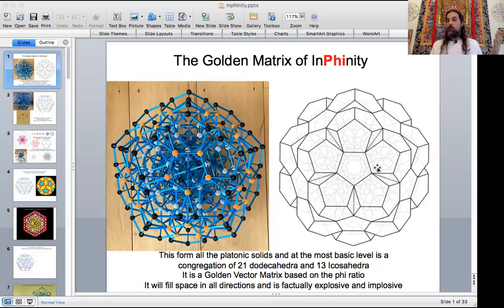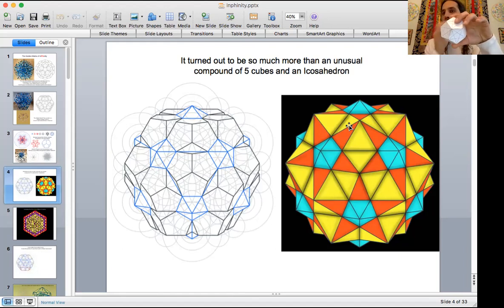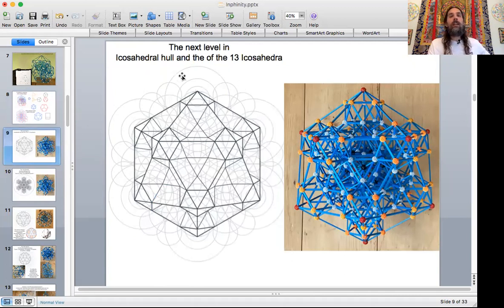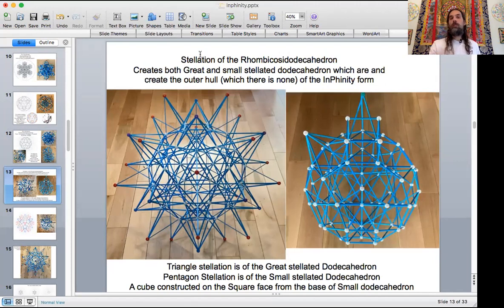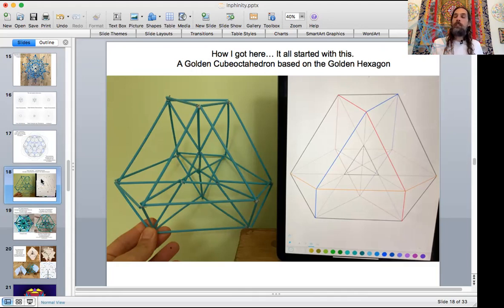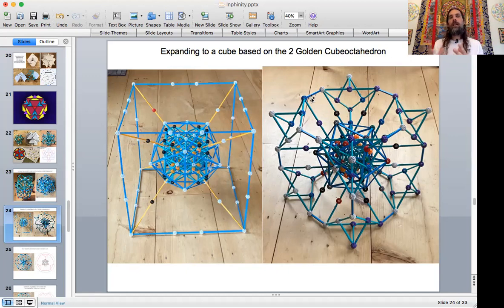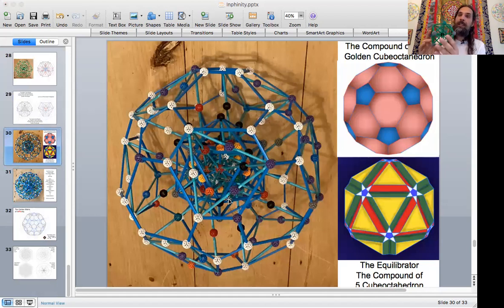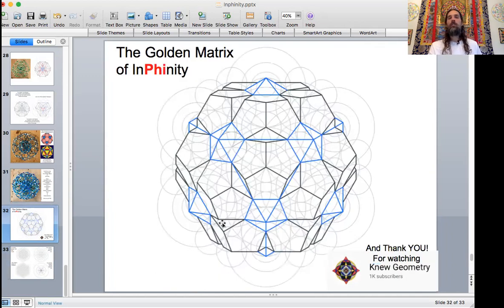The Golden Matrix of InPhinity: a TRUE depiction of Platonic Solids in Creation w/Sacred Geometry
In this video I show how the platonic solids weave an incredible interconnected universally space filling ether that I call the Golden Vector Matrix of InPhinity.

I start by showing an amazing form that I don't imagine has been seen my many if anyone at all.  It's a dodecahedron and Icosahedron compound that is constructed out of 20 dodecahedron around 1 and 12 icosahedron around 1.  Within this structure there are cubes, tetrahedrons, and octahedrons.  All 5 platonic solids are represented in the Golden Vector Matrix and since it is related to the phi ratio the forms invariently reproduce at different scales.

I describe how these findings may relate to the Dan Winter's Implosion model of physics and to Nassim Haramein's Isotropic Vector Matrix (meaning same in every direction).  I believe what I show here with the Golden Vector Matrix (GVM) is a union between the two (golden meaning based on Phi ratio and not isotropic).  The GVM may have implications for those with a scientific background that are interested to discover if the model has any significance to our understanding of the Universe. Of course, these findings are all through the techniques of rigorously applied Sacred Geometry, yet that's a part of it's consciousness expanding purpose that provides many awe inspiring eureka moments! :)

 Throughout the video I show may  zometool constructions accompanied by detailed drawings that use classic sacred geometry iconography (seed of life, Flower of life etc.) which I infuse with golden ratio circles.  When the golden ratio is included in these patterns a whole new world of geometric discovery opens up as shown.

Towards the end of the video I describe how my process of going between 2-d drawings and 3-d forms related to a big break through in my understanding of the universal patterns represented by sacred geometry.  One such breakthrough was creating a version of the cubeoctahedron that has golden ratio edge lengths, which proved to be the catalyst for making a connection between the cube, tetrahedron, octahedron,  and  the  Phi based forms Dodecahedron and icosahedron, at least as they are depicted in sacred geometry, as many connections are understood in 3-d.

I go on to describe why it is important that the depiction of the icosahedron and dodecahedron be corrected to true phi ratio proportions, since the inaccuracy limits an expansion in consciousness, and is just flat out incorrect in Metatrons' Cube, it might be ok as an artistic perspective version, but that's it.  As you will see in the video everything I show would not be possible without having correcttly drawn the phi based forms, and would have limited my ability to create such amazing geometric models.

What Is being shown here is a TRUE depiction of the 5 platonic solids of Creation and how they relate to one another in 2-d expression, which has implications to how we perceive them to be related to one another in 3-d.  I sense that an understanding of this Sacred Geometric Wisdom will be of much significance now and to the future generations, and I am thankful you are taking interest in it, and I hope that you will share any insights you have gleaned from this with others and me in the comments.

Many Blessings
With Peace and Love,
George

PS: This is my 1K subscriber appreciation video.  Thank you all!